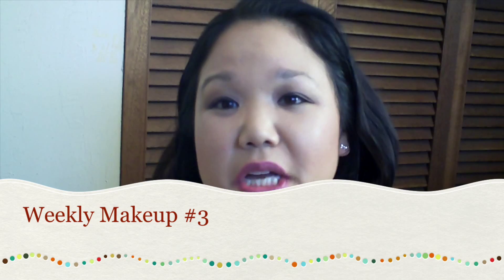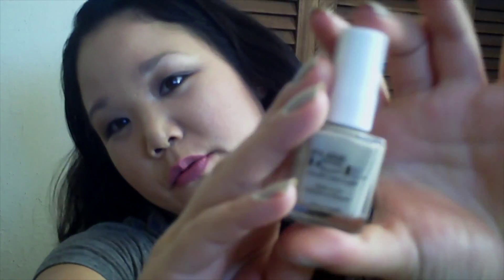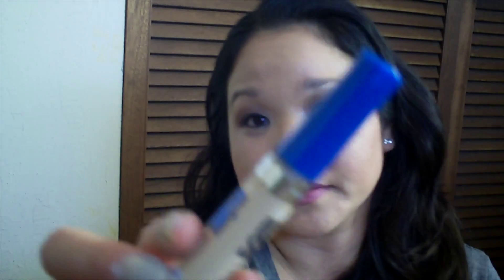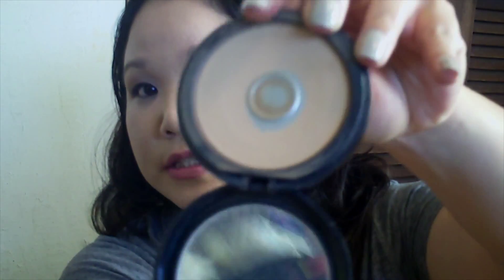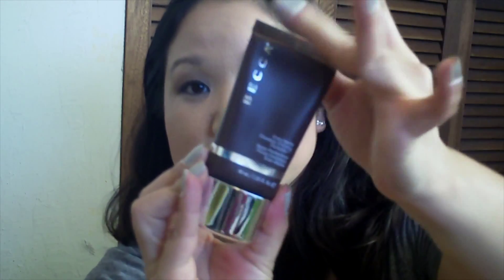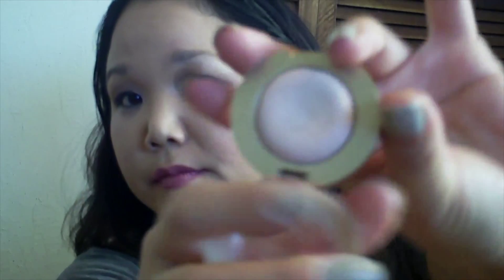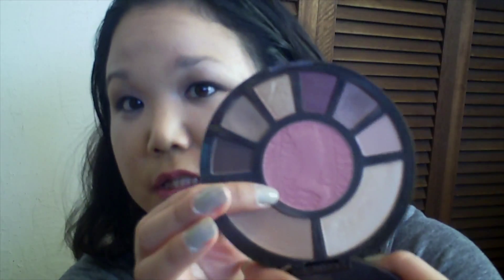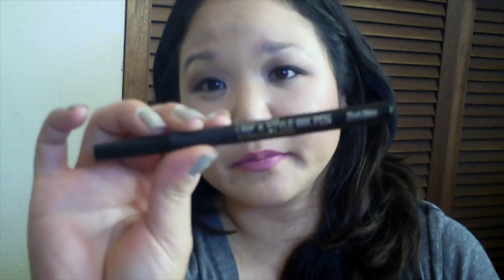Weekly Makeup #3: March 7-13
OPEN ME!
Things will get better in time. Keep following and leaving your suggestions for improvements :)

Products mentioned:
Tsumtsum bag gift from co-worker
Pure Ice nail polish in Shorebet
Maybelline Superstay Better Skin foundation in Nude Beige
Maybelline Superstar Better skin concealer in light
Makeup Forever Foundation Powder in 155
Decca Ever Matt Poreless Priming Perfector Primer
Milani Eyeshadow in Bella Ivory
Tarte Rainforest after Dark Amazonian Clay Palette
Prestige Ink & Style Pen in black
Nars Larger than Life eyeliner  in Via Venito
Benefit Their Real mascara
Jordana Modern Mat lipstick in Matte Tease
Elf Matte Lip color in Tea Rose
Victoria Secret Lovespell